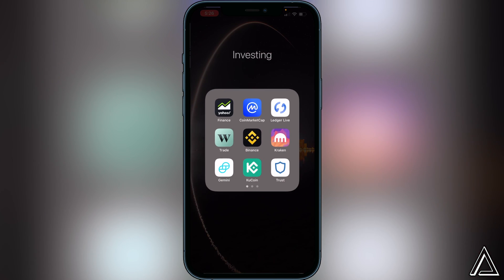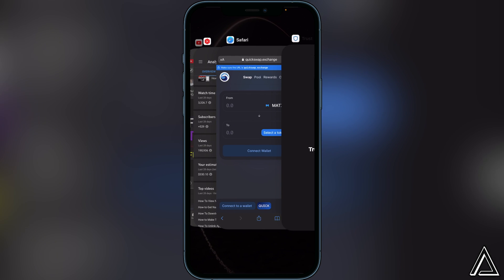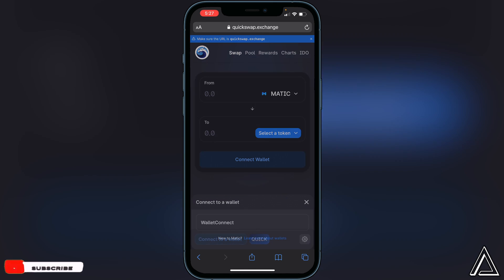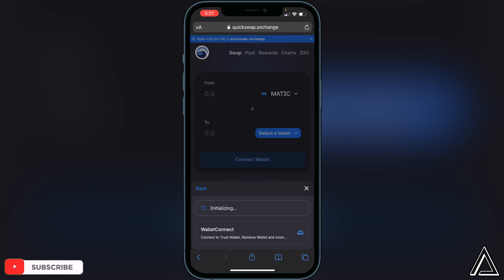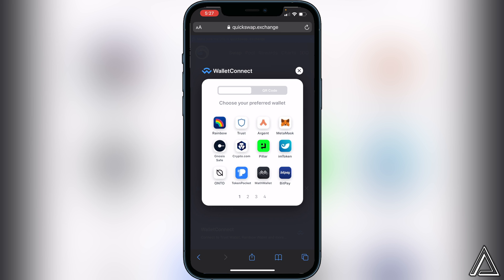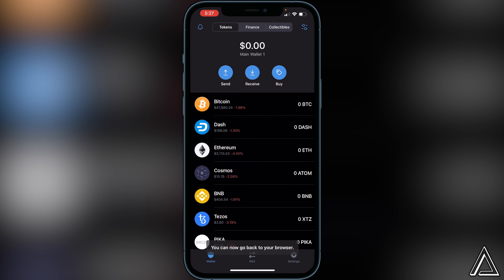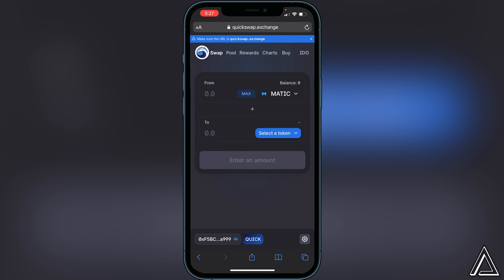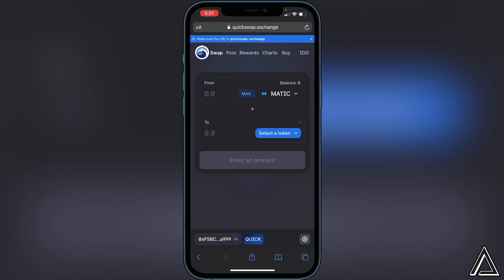How To Connect QuickSwap To Trust Wallet 💰| How To Use Trust Wallet With QuickSwap Exchange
In today's video we show you How To Connect QuickSwap To Trust Wallet. It's super easy to do takes less then 2 minutes. If you're looking for more Tutorials we have plenty!